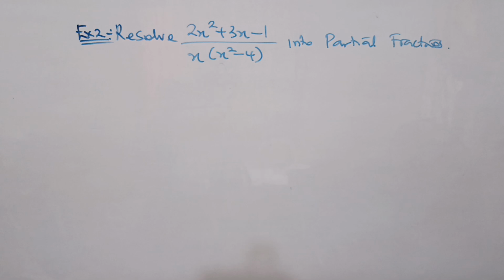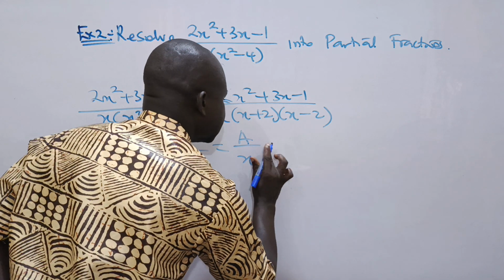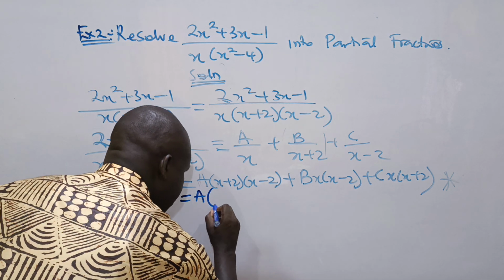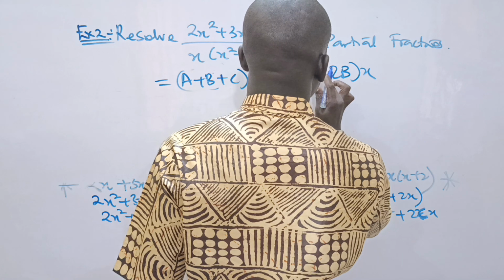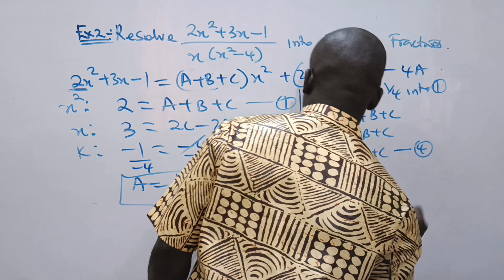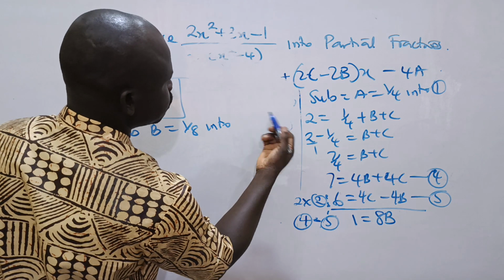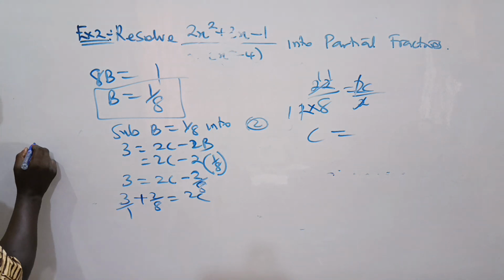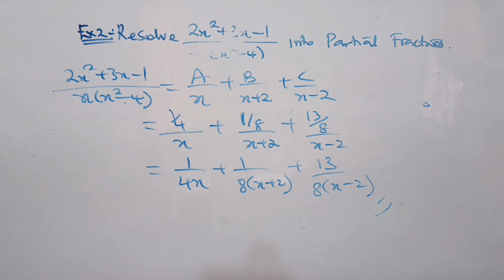Further Example on Unrepeated Linear Factors (Partial Fractions)